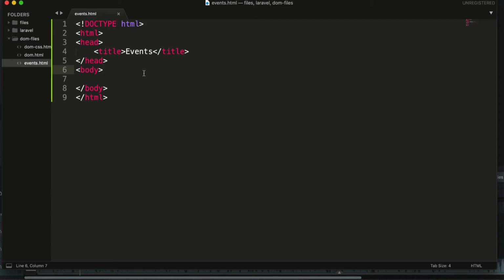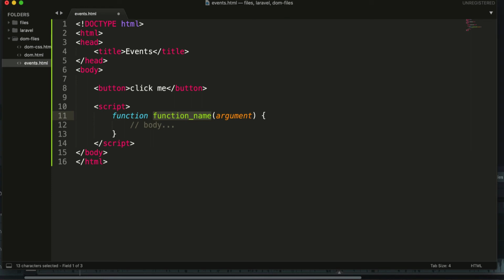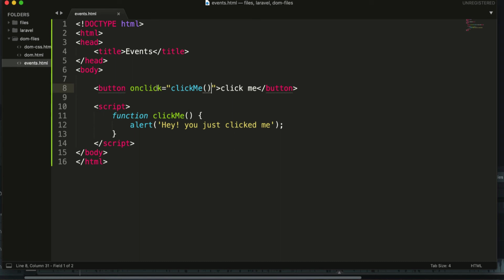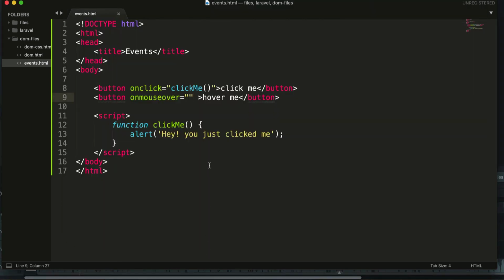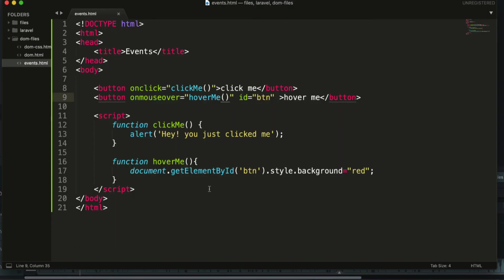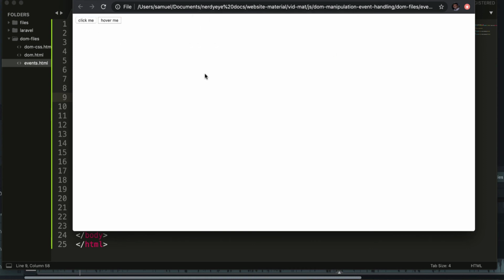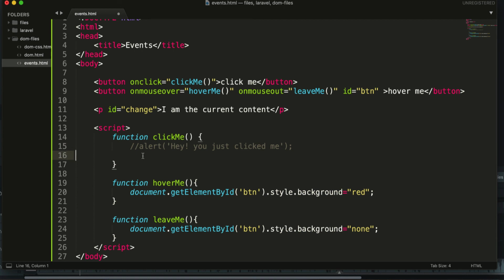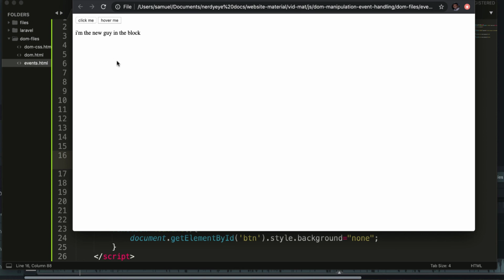4 Events - Event Handling & DOM Manipulation